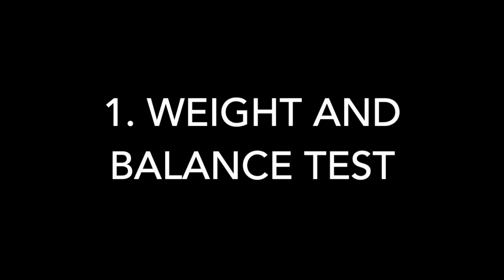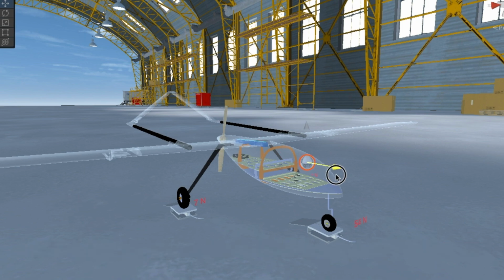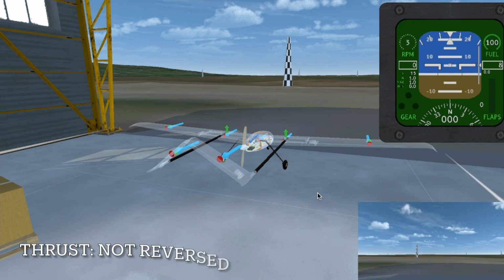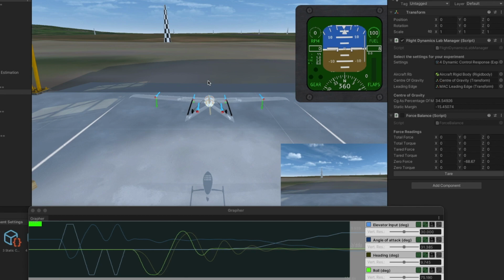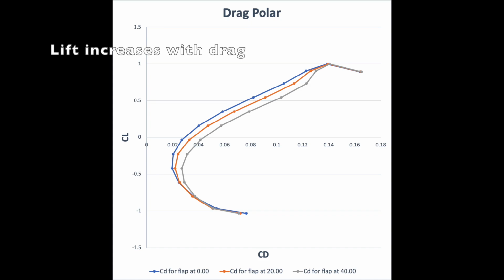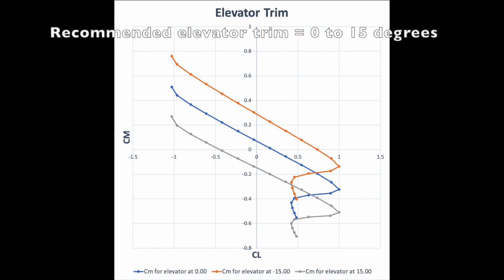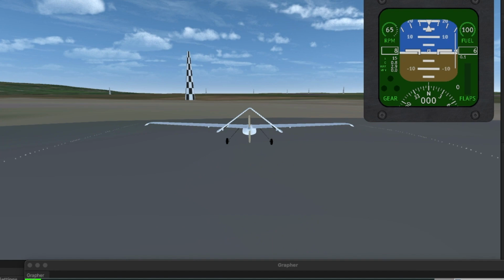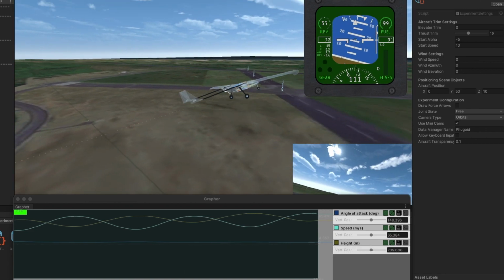Albatross UAV Flight Test Briefing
This series of flight tests was simulated using the Unity software.

Video submitted to the  University of Manchester for the degree of Aerospace Engineering as part of the Flight Dynamics coursework.

Student Name: Khairunnas Syahmiee Nazriee